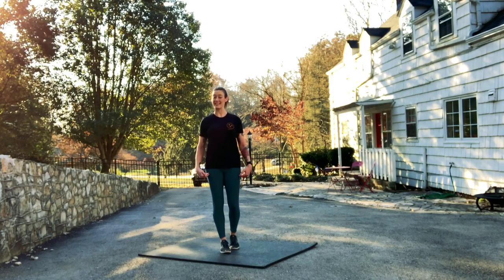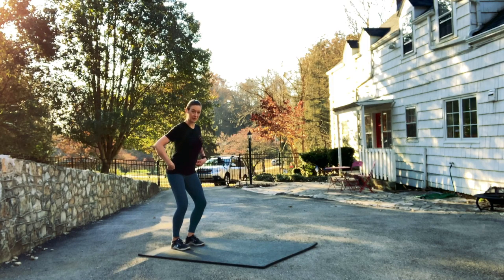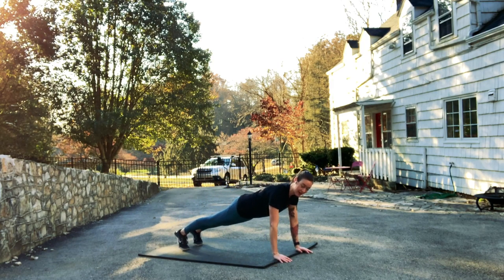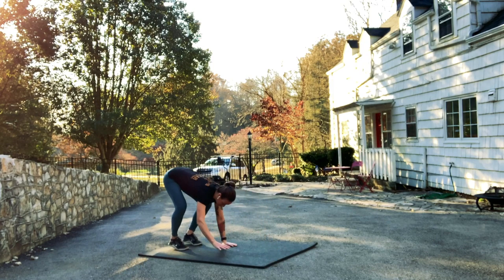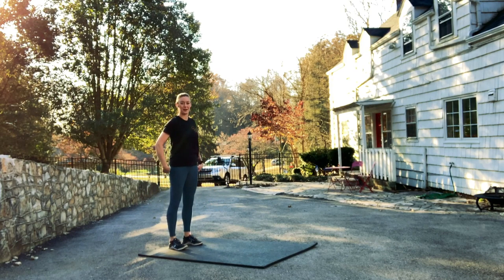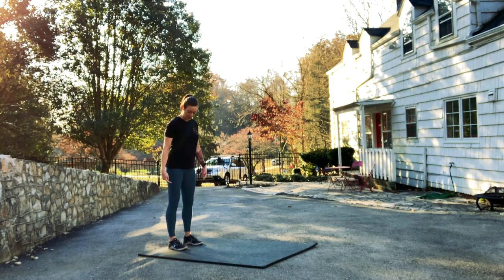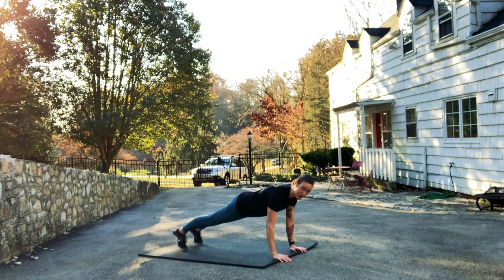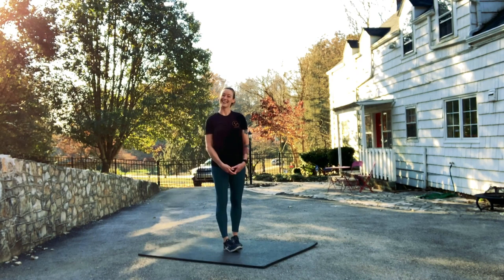How to do: INCHWORMS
SO PUMPED! Fitness brings you the quick and easy guide to this full-body movement that's great for workouts at home or on the road. Learn the common mistakes, and how to avoid them.